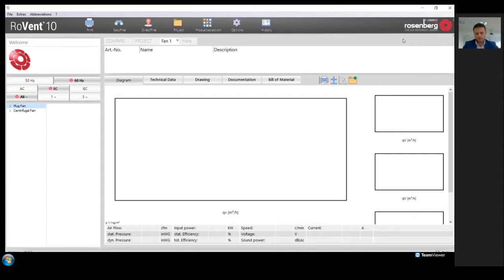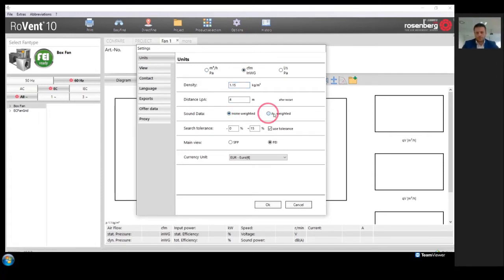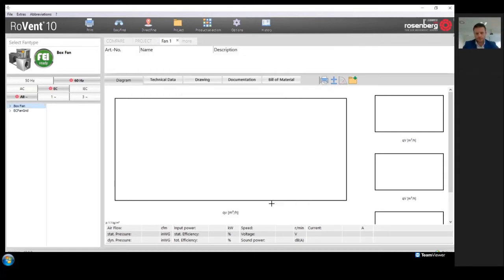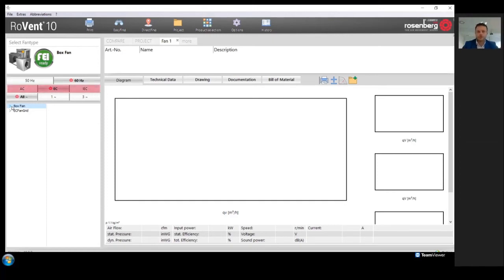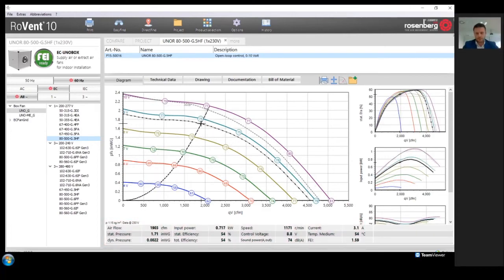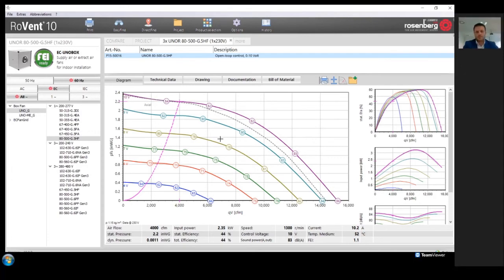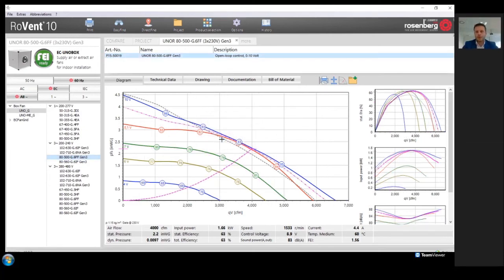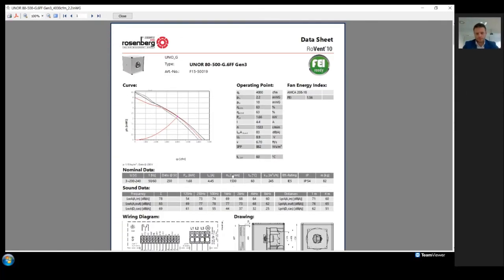RoVENT10. Part 3. Functions and Unobox selection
RoVENT10-is Rosenberg's fan selection software
With our new fan selection software RoVent10, an operating point specific fan selection can be made quickly and easily from over 2.900 industrial fan models. The software is kept up-to-date through regular automatic updates. Please register RoVent10 after installation to use the full range of features. The most significant innovations are:
"EasyFind" -The simple introduction to the world of Rosenberg fans. Find the right fan step by step.
"DirectFind"- Enables you to find the right fan directly by inputting the article number or type.
"Product Documentation"- All required documentation of fans and accessories.
For your planning, this is also in the form of tender texts (DOC or TXT), which can be inserted as free text without formatting in your planning program.
The character limit per line can be customized for the output.
Rosenberg Fans Canada Ltd. is an industry-leading manufacturer and supplier of high-quality industrial fans and blowers. We offer a complete range of OEM industrial fans for a variety of applications—Axial, Centrifugal, Plug, and Plenum Fans of different design, size, and capacity.

Our experienced and knowledgeable staff will help you to find an HVAC solution suitable for any industry. Rosenberg Canada has various options to accommodate any OEM Heating, Air Conditioning, Refrigeration, or HVAC Retrofit applications.